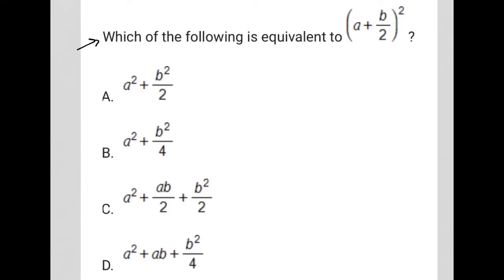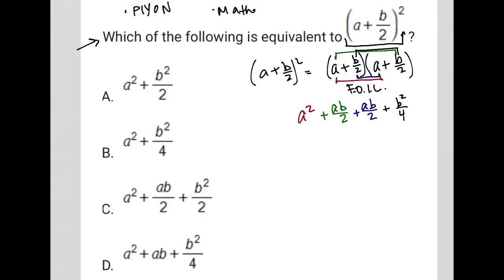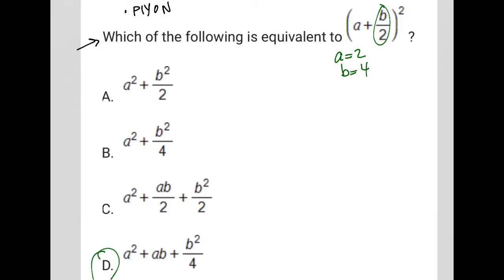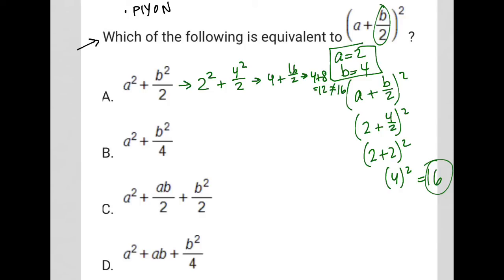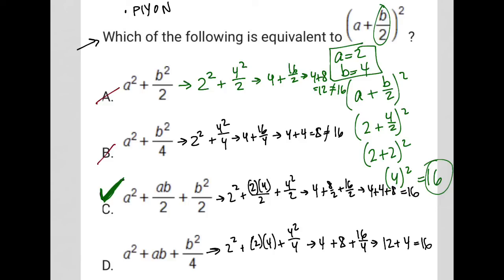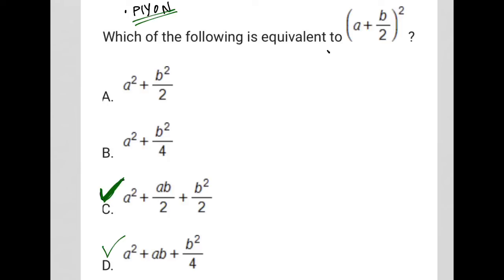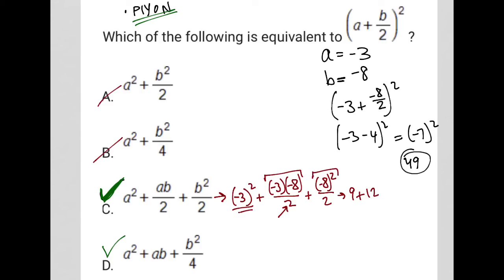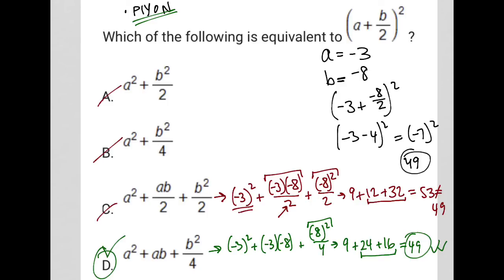Which of the following is equivalent to (a + b/2)^2 ?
ID: ad038c19

Skill: Equivalent Expressions